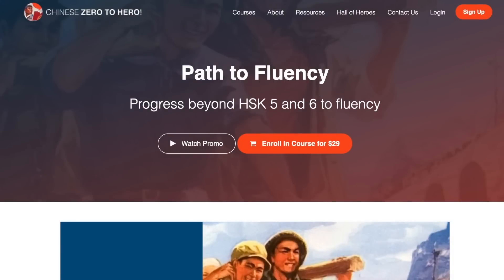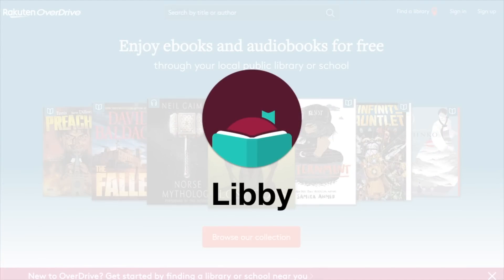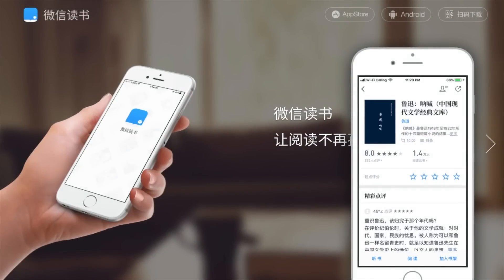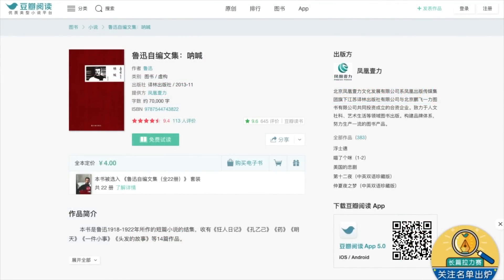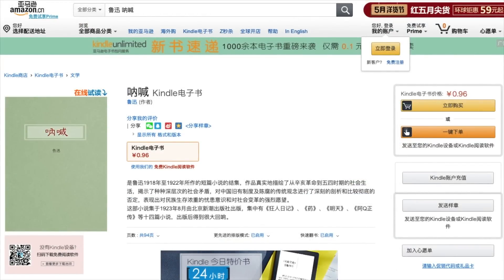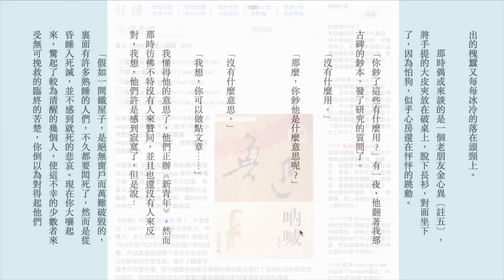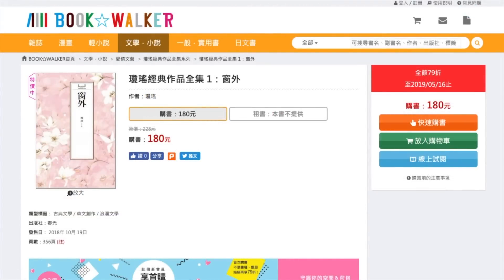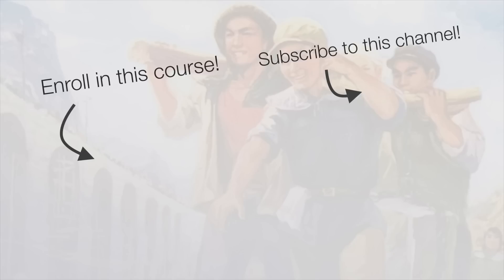A Guide on Getting Chinese eBooks - Path To Fluency Course 3.1.4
Sources offered by your Local Library

1. Rakuten OverDrive

Currently it offers more than 80,000 Chinese titles. You can access OverDrive and enjoy its content with the user-friendly Libby app.

2. UDN Library is an eBook library in Taiwan.

It can be accessed by patrons of many libraries across Taiwan as well as international libraries (for example, the San Francisco Public Library).

Google, Apple, Amazon

Google Play Books. Example item: 鲁迅《呐喊》 for $7.98
Apple Books. Example item: 鲁迅《呐喊》 for free.
Amazon Kindle (international). Example item: 《鲁迅散文集》for $7.49

Sources from Mainland China

1. 微信读书 (WeRead) Example item: 鲁迅《呐喊》 for 10 RMB.

2. 当当云阅读 has a larger selection than 微信阅读。Example item: 鲁迅《呐喊》for 10 RMB.

3. 豆瓣阅读 is also a popular reading app. Example item: 鲁迅《呐喊》for 4 RMB.

4. 豆瓣读书 is created by the same company as 豆瓣阅读。 It’s an online catalogue of books much like GoodReads. Example: information about 鲁迅《呐喊》

5. Amazon.cn (China) Kindle books. Example item: 鲁迅《呐喊》for 0.96 RMB

6. 超星读书 features a large library of scanned books. Items can be read online (click the button “网页阅读”) or via a Windows application. Example item: 鲁迅《呐喊》

Sources from Taiwan

1. 好读 is a website that features many free eBooks from Taiwan. Sample book: 鲁迅《呐喊》 for free.

2. Rakuten Kobo Taiwan

3. Readmoo 读墨 Example item: 鲁迅《狂人日记》for NT$99

4. BookWalker Taiwan offers many free eBooks to registered users. Sample book: 琼瑶《窗外》for NT$228

5. TAAZE 读册生活 Sample item: 鲁迅《彷徨》+《呐喊》NT$75